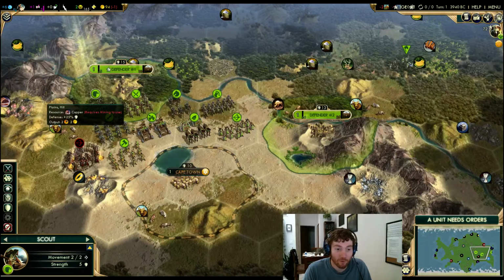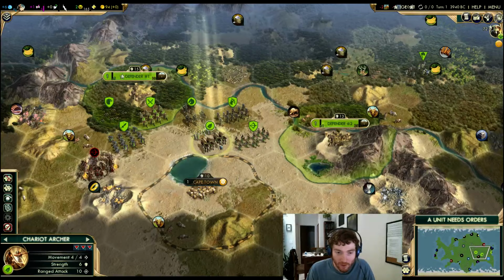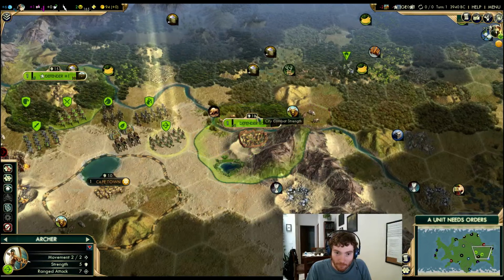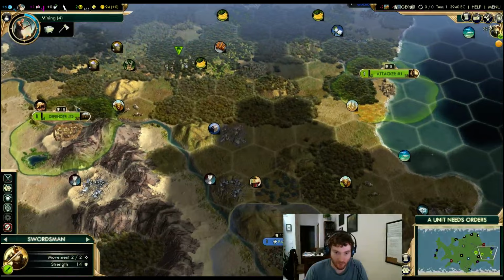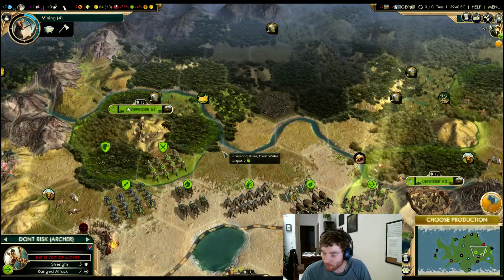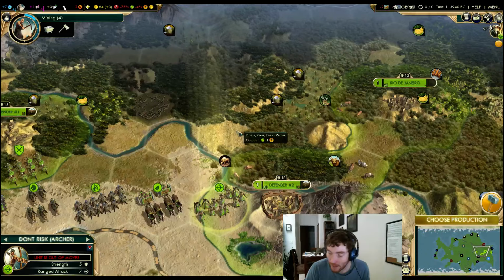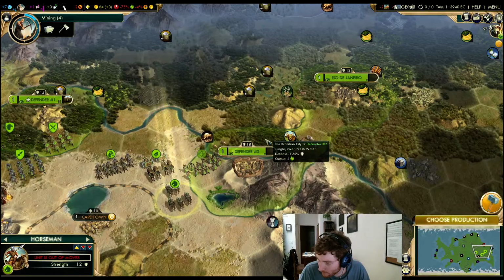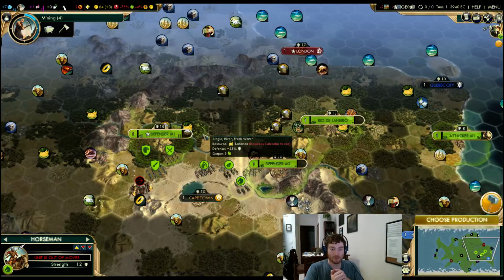Civilization 5 - Warfare in the Ancient and Classical Era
Filthy talks about attacking and defending cities in the ancient and classical era. Topics include identifying threats, surprising the opponent, and attacking and defending fortified positions.